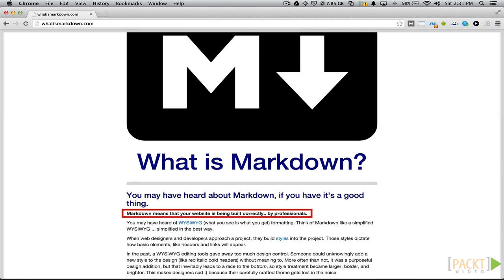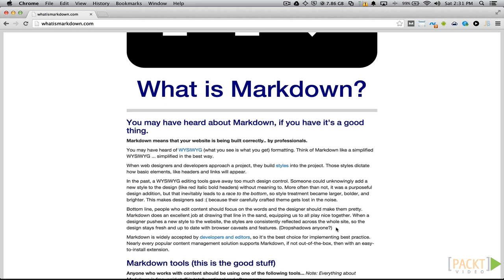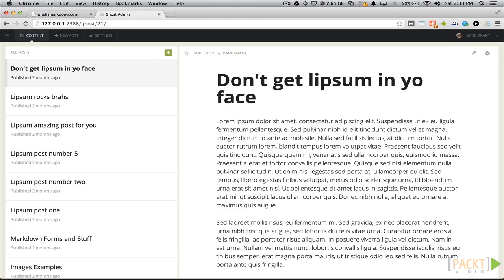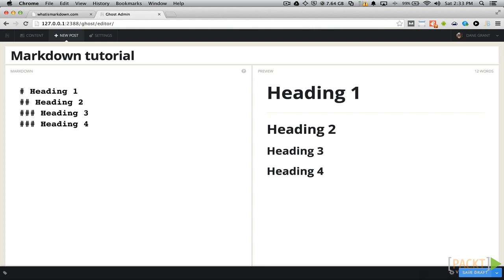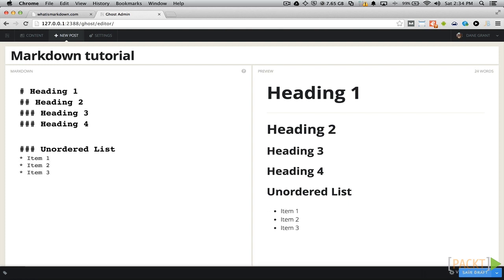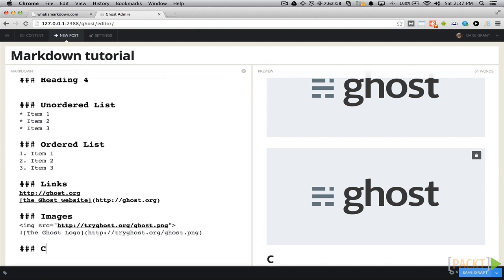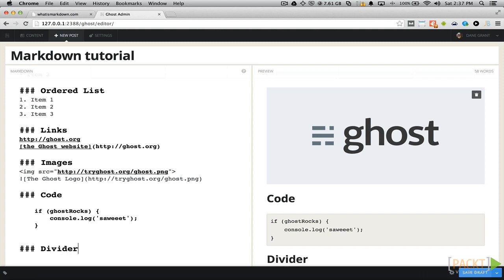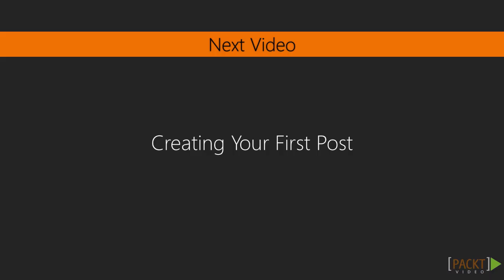Rapid Ghost Tutorial : Writing in Markdown | packtpub.com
Ghost posts are marked up with Markdown. Learn how to mark up your posts with Markdown.
• Learn what Markdown is
• Learn why Ghost uses Markdown
• Create different post elements using Markdown